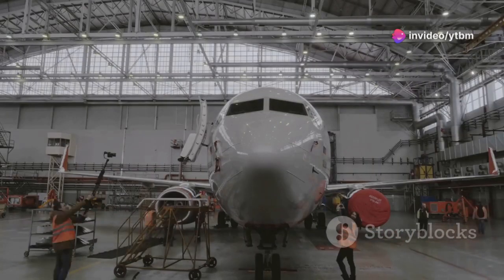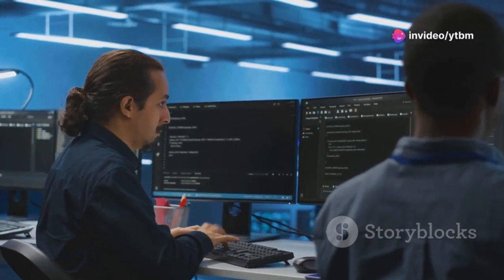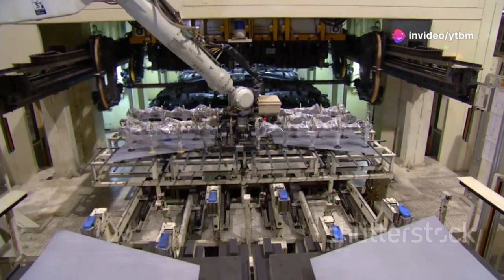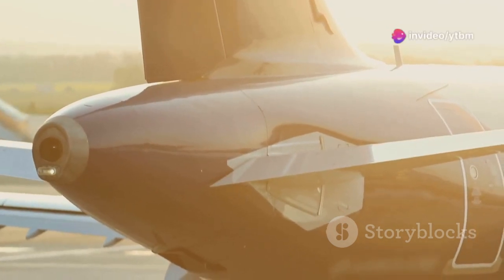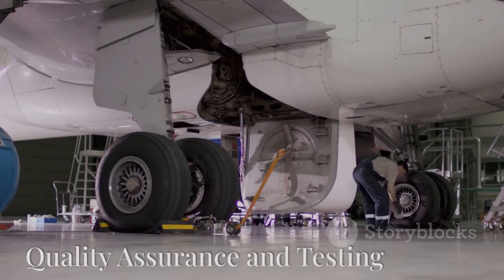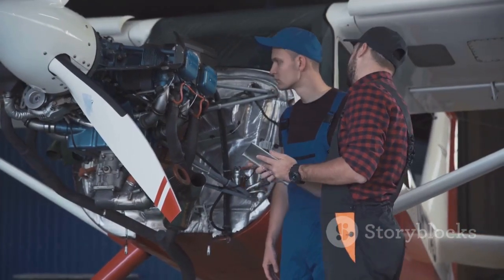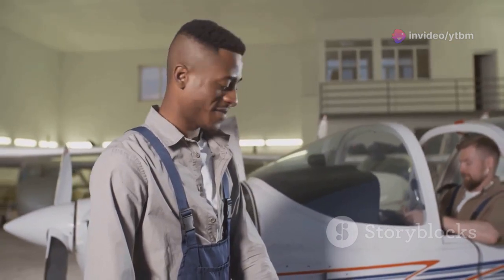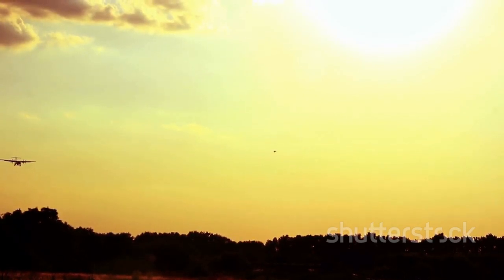Commercial and industrial manufacturing process of airplane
The commercial and industrial manufacturing process of an airplane is a highly complex, precision-driven, and multi-phase process. It involves extensive collaboration between different departments, high-tech machinery, advanced materials, and strict safety standards. Below is a detailed overview of how airplanes are manufactured:

1. Design and Engineering Phase

Before any physical manufacturing begins, the airplane must go through a rigorous design and testing phase.

Conceptual Design: Aerospace engineers begin by defining the aircraft’s purpose (e.g., commercial passenger, cargo, military), its size, range, and capacity. This phase involves extensive computer simulations and aerodynamic studies using advanced software tools (e.g., CATIA, ANSYS).

Prototyping and Wind Tunnel Testing: Scale models of the aircraft are created to test aerodynamics in wind tunnels. This helps refine the design to maximize fuel efficiency, stability, and safety.

Materials Selection: Engineers choose materials such as lightweight aluminum alloys, titanium, carbon composites, and high-strength steel for different parts of the plane, balancing weight and strength.

Systems Design: Engineers design and specify systems for the aircraft, including avionics, flight control systems, hydraulics, and electrical systems.

2. Supply Chain and Parts Manufacturing

Modern aircraft manufacturing relies on a global supply chain.

Component Manufacturing: Thousands of individual components, such as engines, landing gear, avionics, and wings, are manufactured by specialized suppliers. Leading aircraft manufacturers (e.g., Boeing, Airbus) partner with global suppliers for specific parts. For instance, engines are typically supplied by companies like Rolls-Royce or GE Aviation.

Advanced Materials: Parts are made from advanced materials. For example, carbon-fiber reinforced composites (used in modern aircraft like the Boeing 787 Dreamliner) are manufactured using high-temperature autoclaves to create lightweight, strong structures.

Quality Control: Each supplier must adhere to strict quality standards, with parts undergoing multiple inspections and tests before shipment to the assembly facility.

3. Assembly Process

Aircraft assembly is typically conducted in large manufacturing plants with specialized equipment and skilled workers.

Assembly Line Layout: The process takes place in stages on a production line, similar to how cars are built but on a much larger and more complex scale. There are two main assembly lines: one for the fuselage (the airplane’s body) and one for the wings and tail assembly.

Key Subprocesses in Assembly:

Fuselage Assembly: The fuselage, or main body of the airplane, is built by joining sections made from aluminum or composite materials. These sections, which are pre-manufactured, are riveted and bonded together in a clean-room environment.

Wing and Tail Assembly: The wings are often built separately and attached later in the process. Wings are crucial for generating lift and are made with precision to withstand high stress. Workers install control surfaces (flaps, ailerons) at this stage as well.

Joining Fuselage and Wings: Once the fuselage, wings, and tail sections are completed, they are joined together. This is done with high-precision robotic machinery and skilled technicians. At this point, the airplane begins to take its recognizable shape.

Engine Installation: The aircraft’s engines are installed after the body is assembled. These are mounted under the wings (or at the rear, depending on the aircraft design). The engines must be carefully aligned and connected to the plane's fuel, hydraulic, and electronic systems.

Electrical Systems and Avionics Installation: All electronic systems, including avionics (flight control systems, navigation, communication), are installed. Wiring is extensive, often requiring miles of cables. Everything must be precisely calibrated for safe and efficient operation.

4. Interior and Final Assembly

Once the structural assembly is complete, attention turns to the interior of the aircraft.